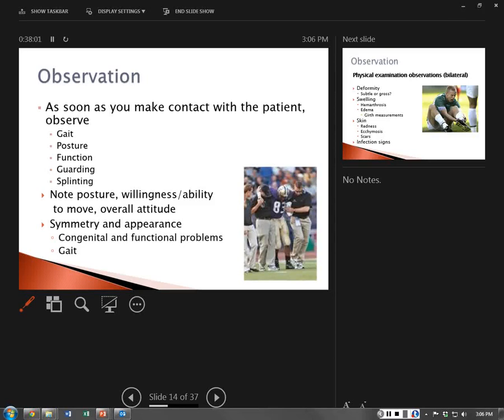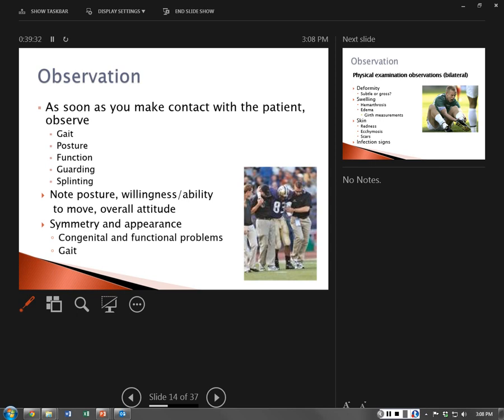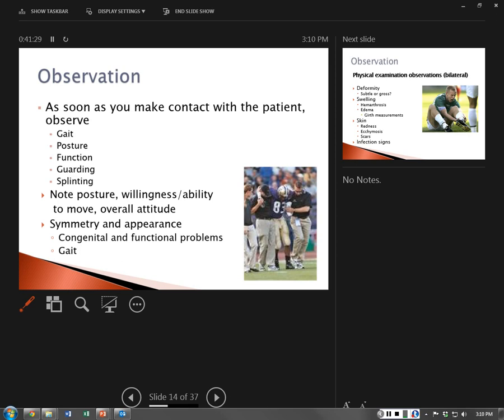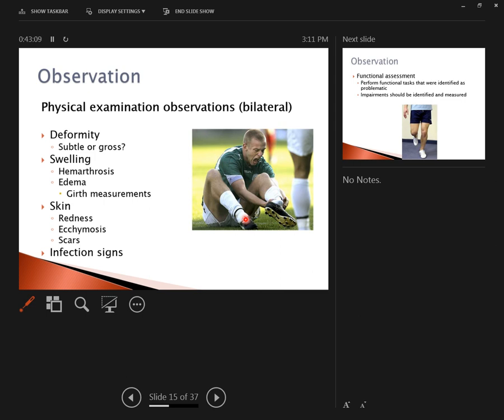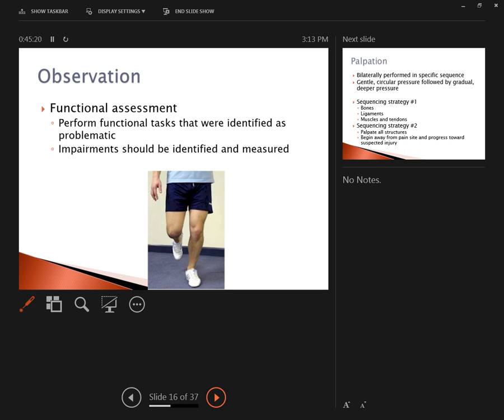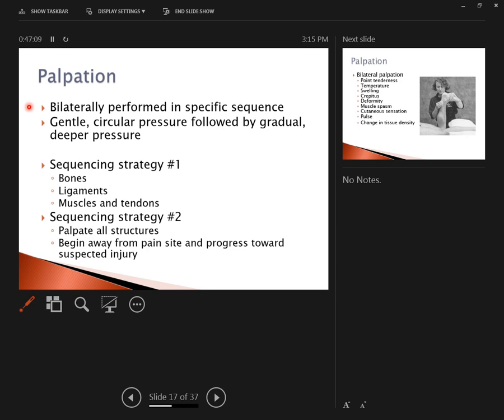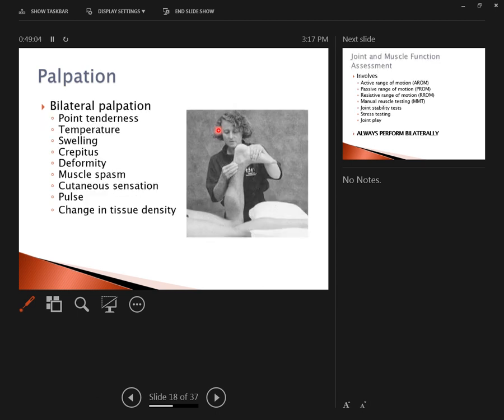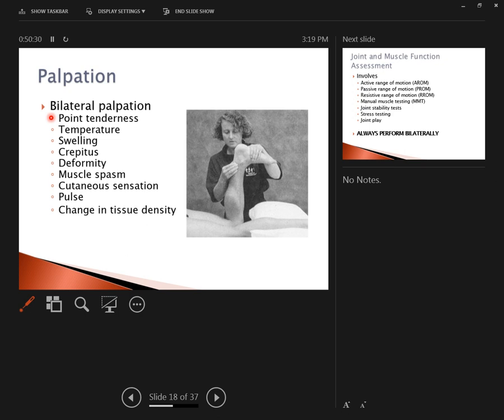ATP 334 Chapter #1 Injury Exam--Part 2